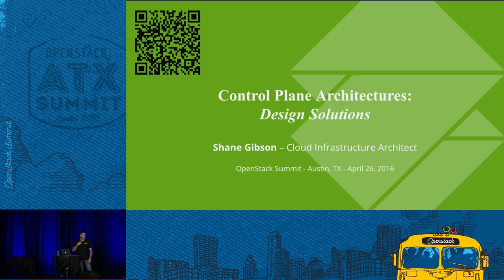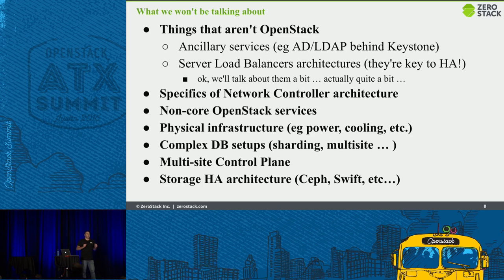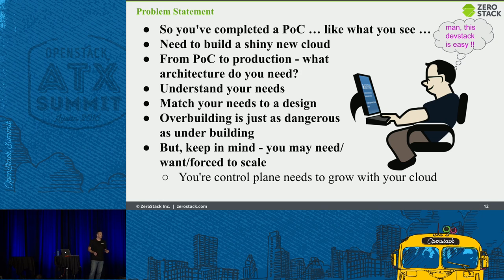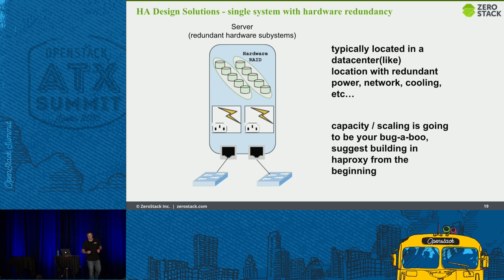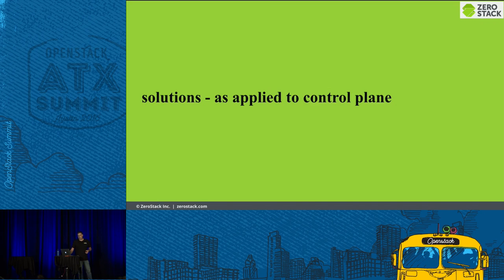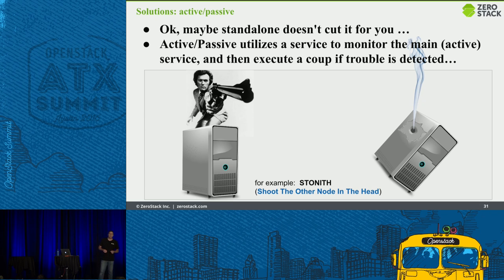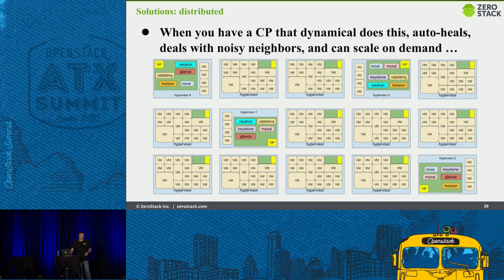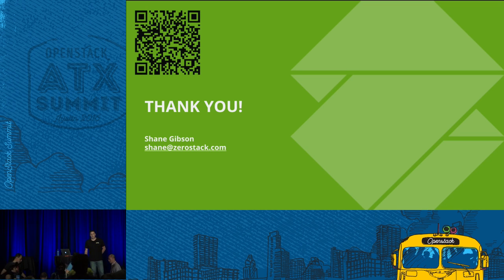Control Plane Architectures Design Solutions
Building an OpenStack private cloud can be very complex.  Underpinning the entire operational capabilities of your cloud is the Control Plane.  It's common knowledge you should treat your cloud resources "like cattle" and not "pets", yet most clouds treat the control plane like a favored pet.   How should the modern cloud architect choose to design the control plane aspect of your private cloud?